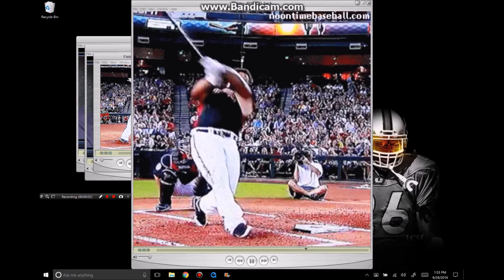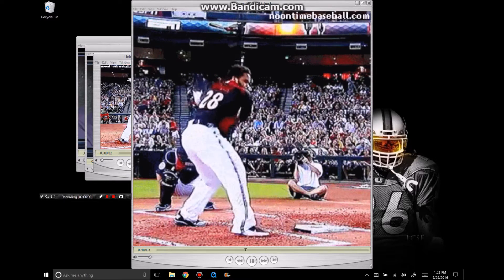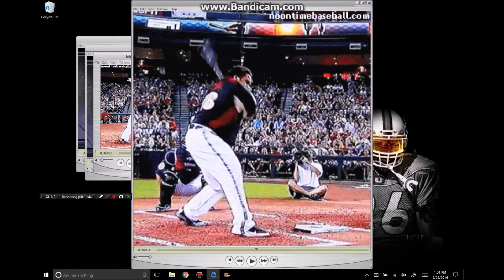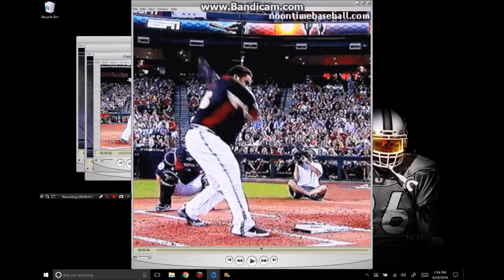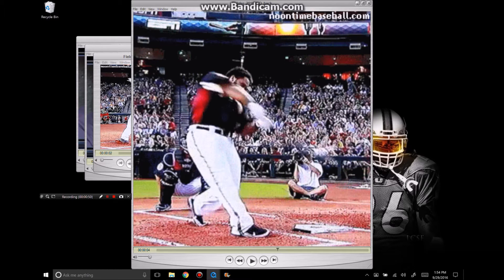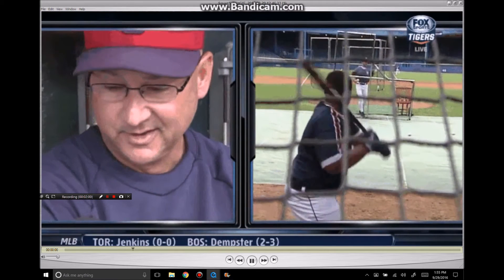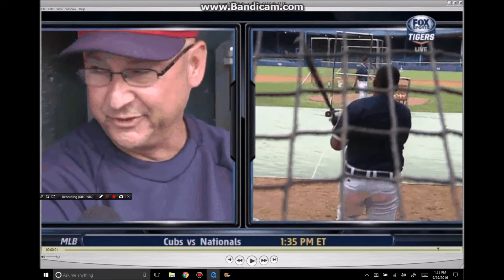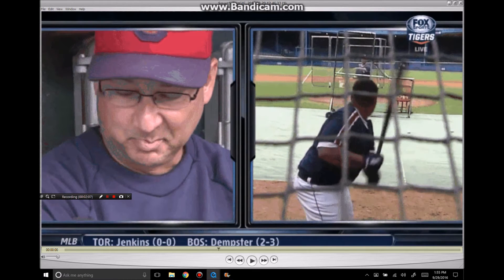Prince Fielder | Swing Like the greats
Prince Fielder was one of the best power hitters in the major leagues when he played.  He was obviously very big and strong but he was able to combine strength with very good mechanics.  He used a tipping action to the barrel and a very strong triangle.  I love the intent that he brought to the plate.  Prince is a great hitter to look at in terms of swing mechanics.

There are several core principals to teaching a world class baseball swing.